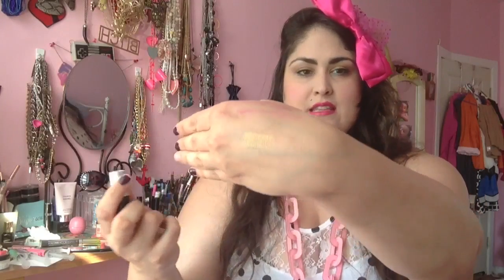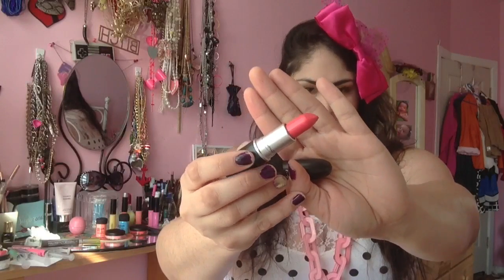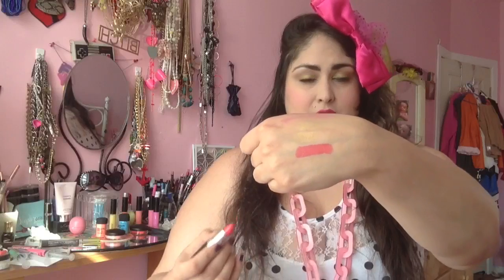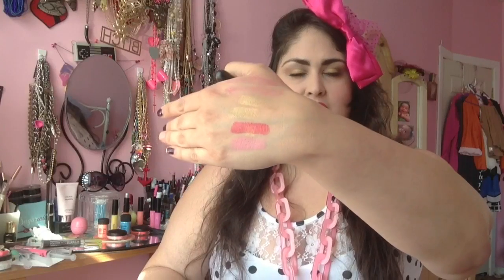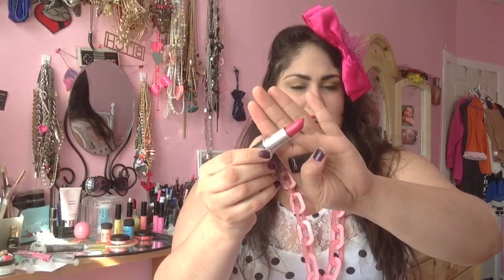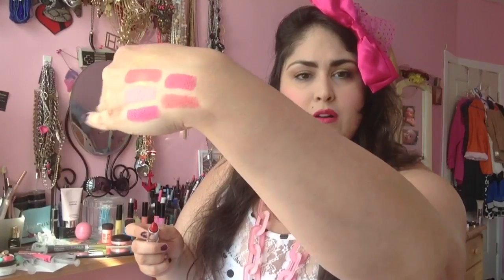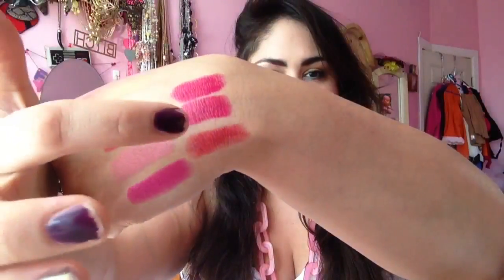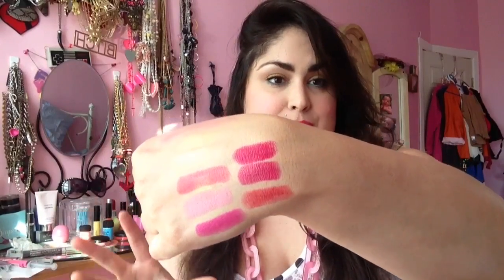MAC Playland Collection: Lipsticks Review Lip Swatches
Shades:
Playland (frost)
Toying Around (amplified)
Sweet Experience (amplified)
Happy Go-Lucky (amplified)
Red balloon (amplified)
Head in the Clouds (frost)